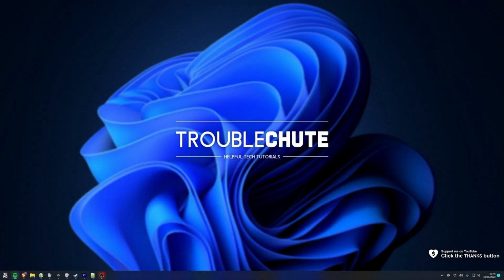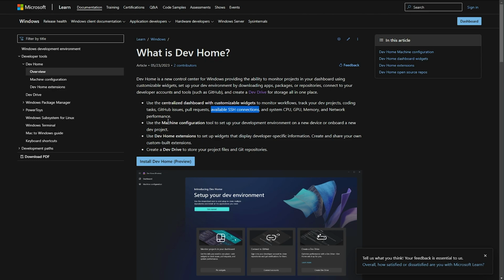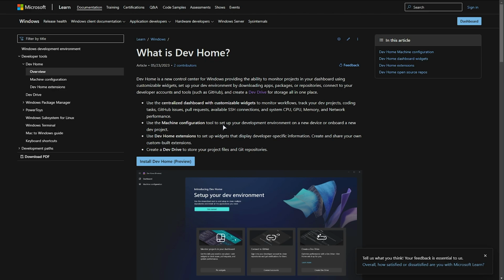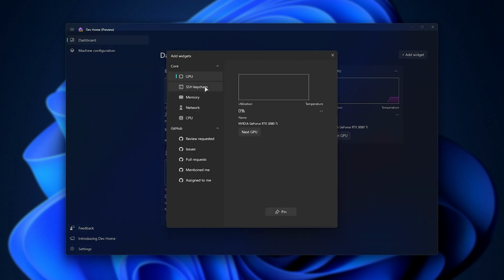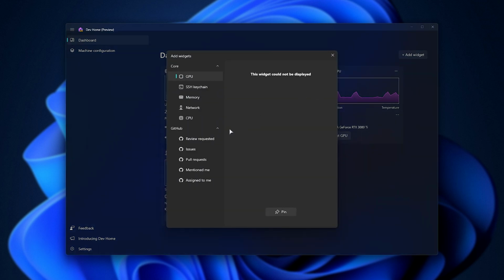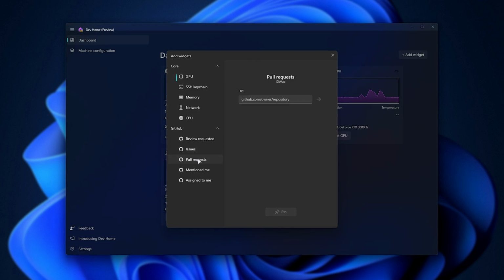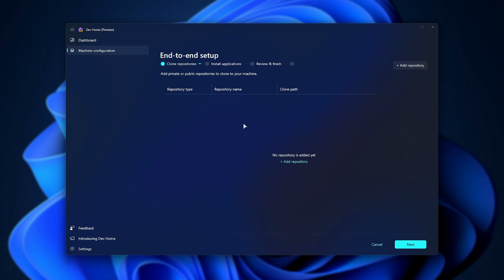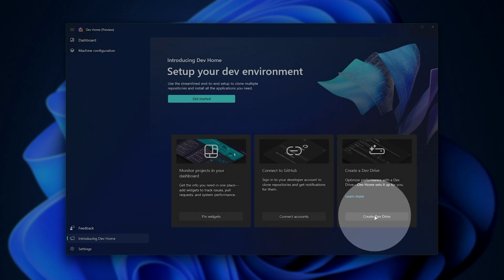Boosted Dev Workflow: New Dev Home Tool | GitHub & System tools + More Microsoft Tool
Dev Home is new software from Microsoft that aims to make developers lives easier. If you're on cutting-edge Windows you can use Dev Drives to speed up code build time by up to 28%! This tool helps point you to those new features, but of course, access is limited for now. Dev Home also offers a more concise place for managing GitHub issues and more. It's a powerful tool with a bright future in the form of extensions.

Timestamps:
0:00 - What is Dev Home?
1:56 - Install Dev Home
2:20 - System monitoring in Dev Home
2:42 - SSH Keychain in Dev Home
3:09 - Resizing widgets
3:28 - GitHub widgets in Dev Home
4:44 - Dev Home extensions
5:10 - Machine configuration